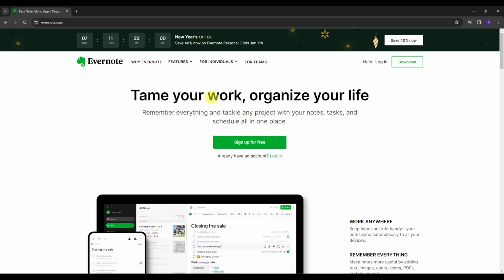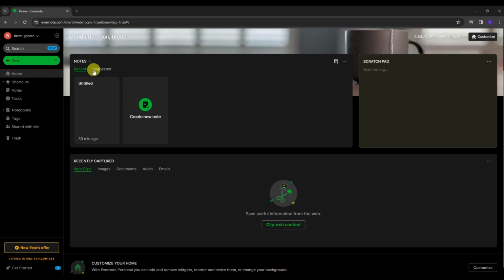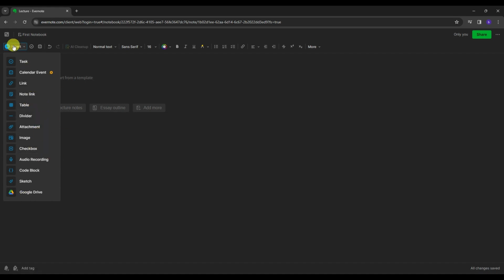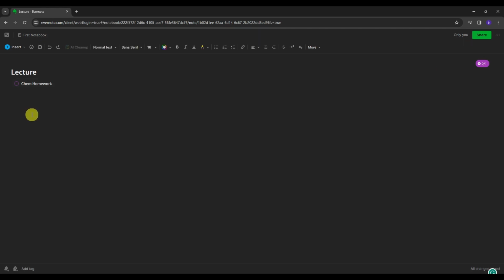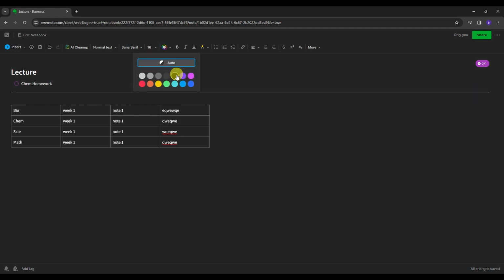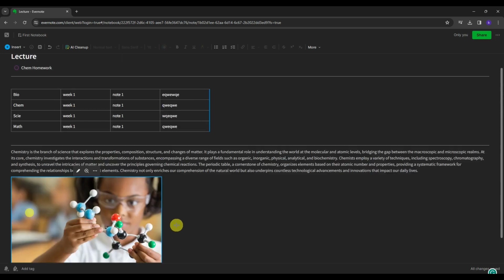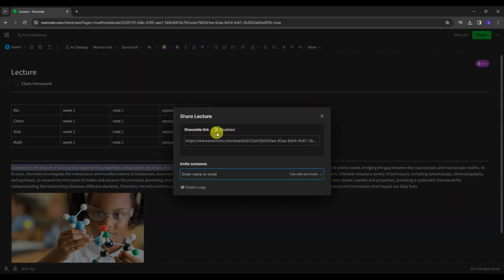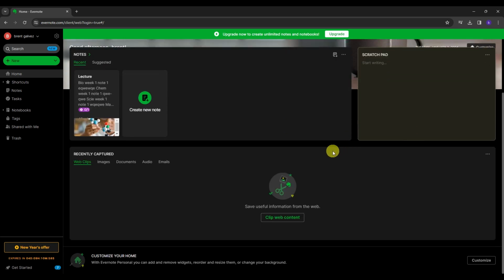How To Use Evernote For Note Taking (How to Use Evernote Effectively)